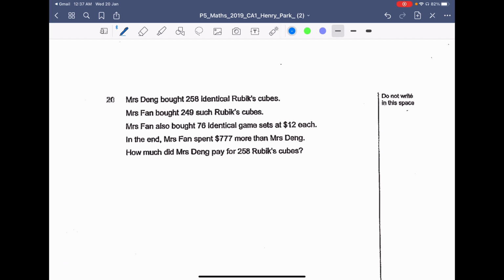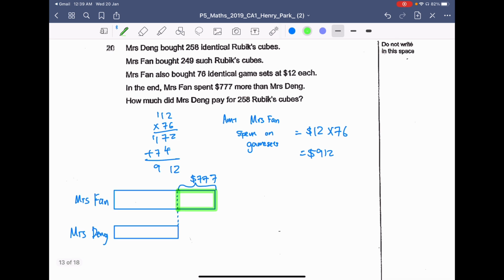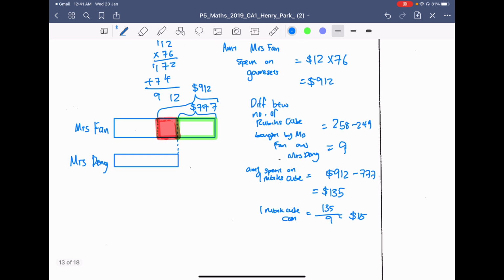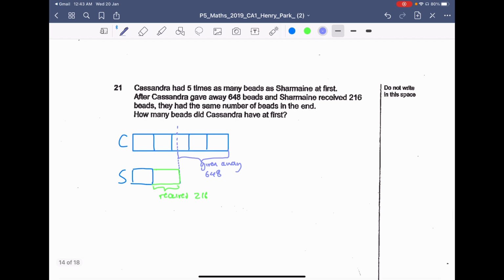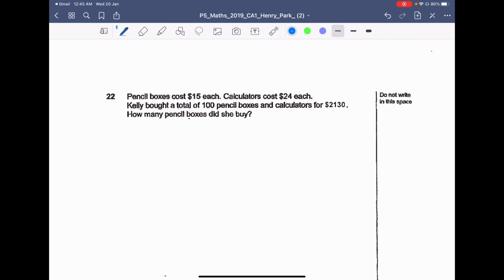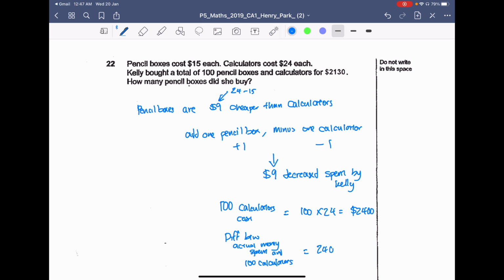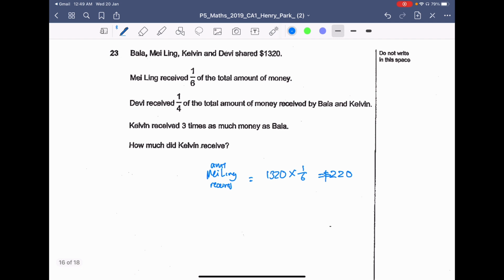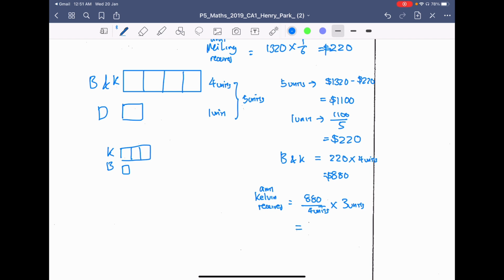How to do Problem Sums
This video is uploaded for the benefit of students to learn how to effectively tackle certain challenging conceptin Primary school. This is a free content for you viewers.